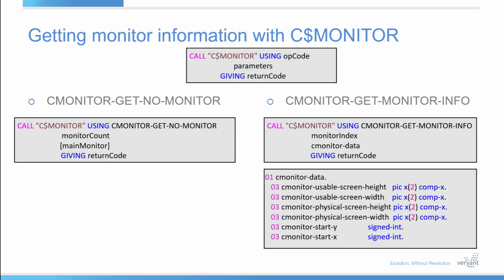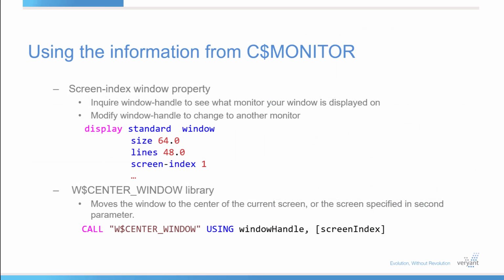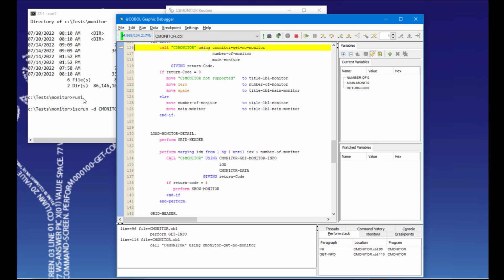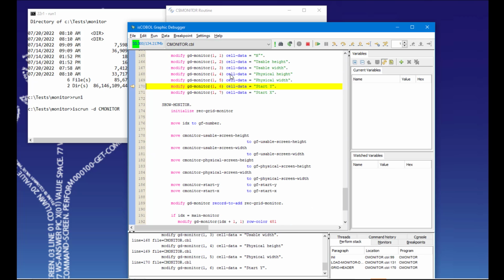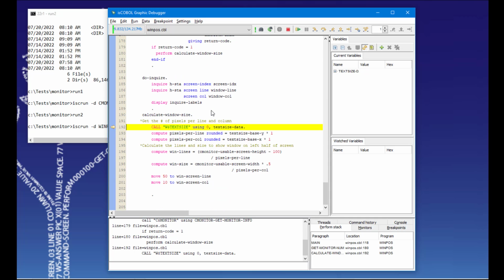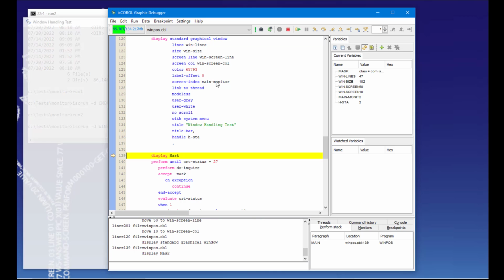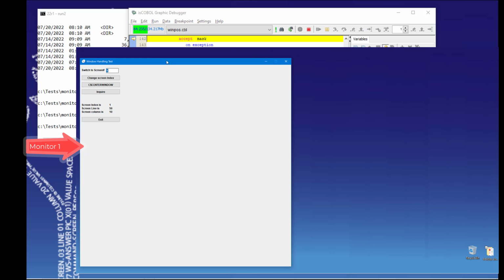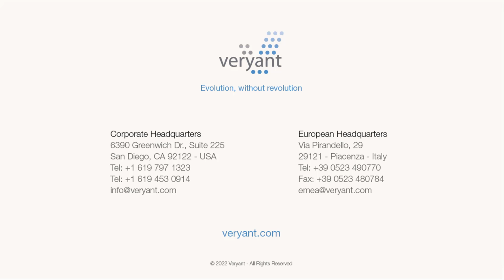Handling Multiple Monitors in your Program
Use C$MONITOR, W$CENTER_WINDOW, and screen-index to display your screens where you want them.